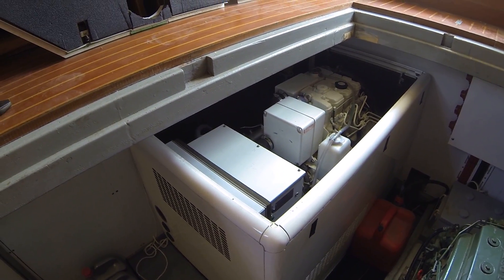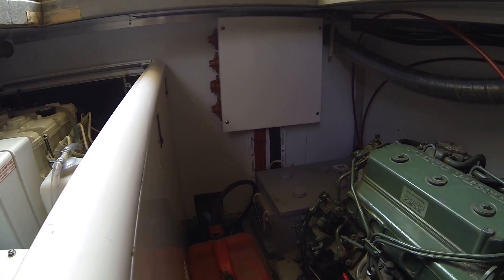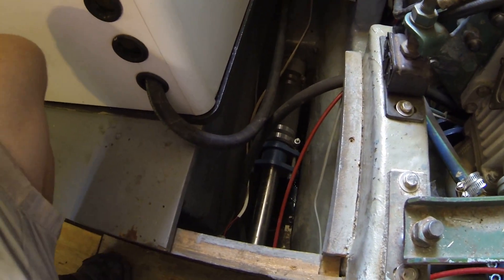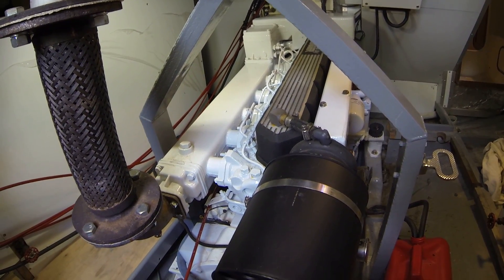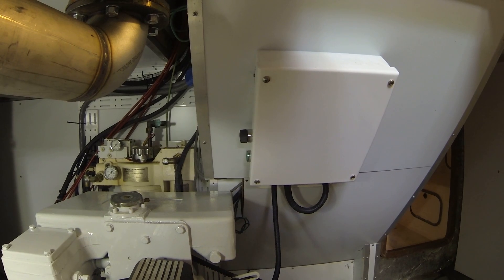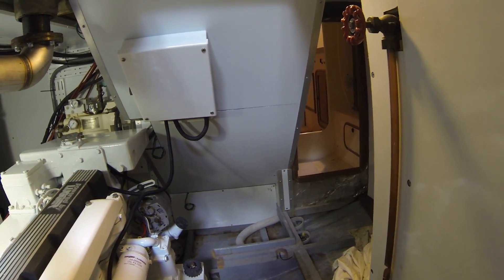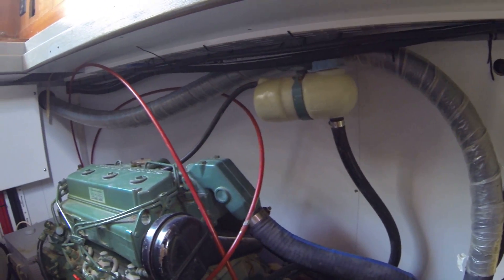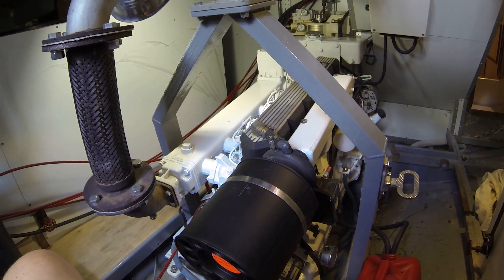1989 Nordhavn 46 Engine Room #2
1989 Nordhavn 46 for sale in Ft Lauderdale, FL